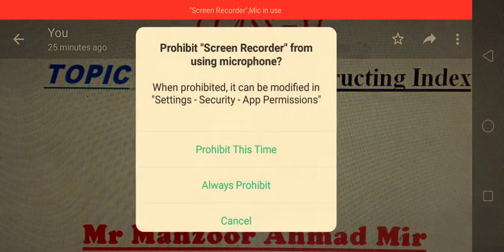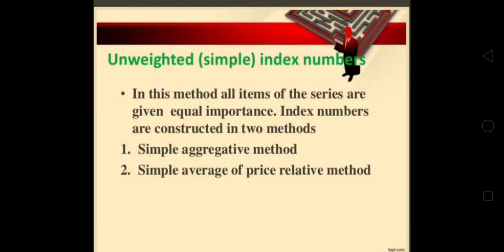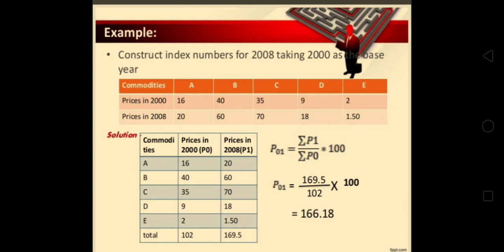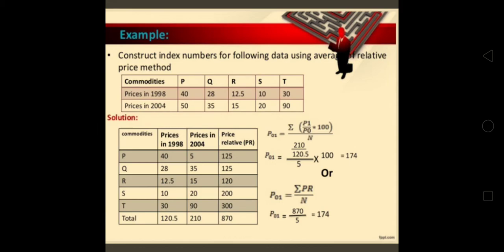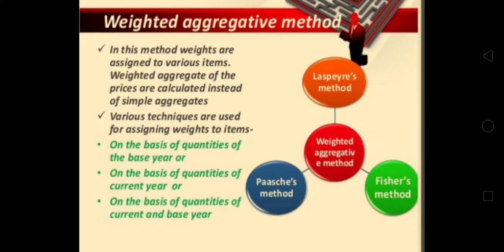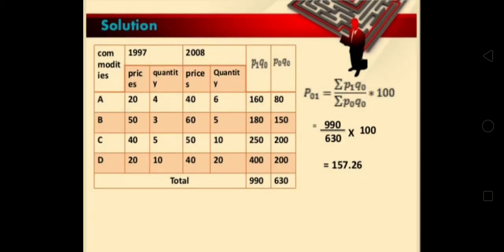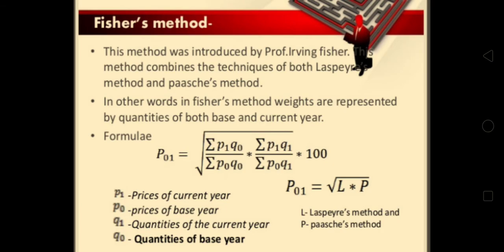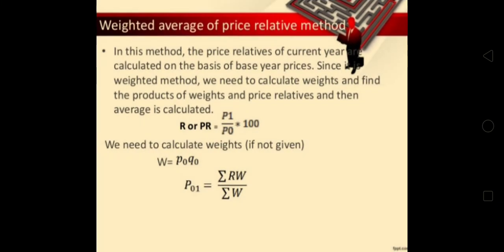Methods of Constructing Index Numbers,XI Economics